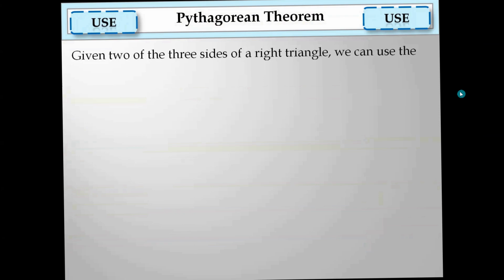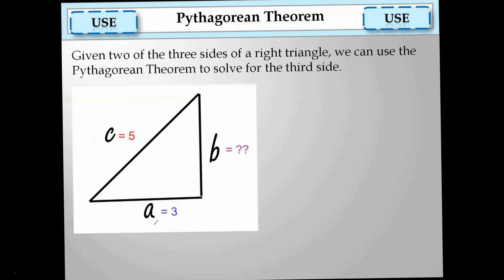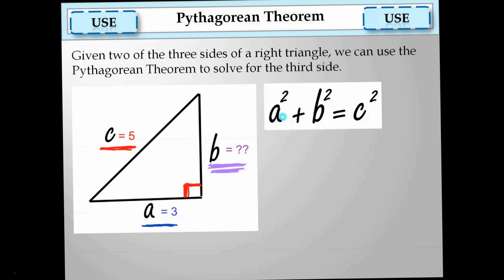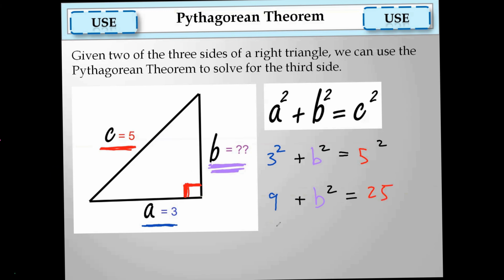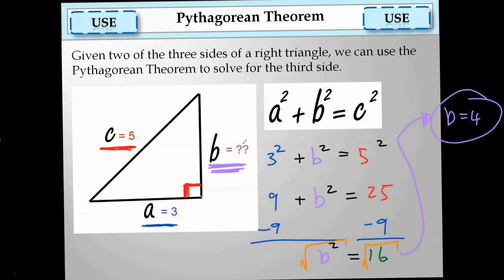How to find the height of a right triangle given the base and hypotenuse? (Pythagorean Theorem)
Fast problem with Pythagorean Theorem.  How to find the height of a right triangle given the base and hypotenuse?

Notes:
How to use Pythagorean Theorem:
Given two of the three sides of a right triangle, we can use the
Pythagorean Theorem to solve for the third side.  Given base a = 3 and the hypotenuse c = 5. Solve the height,b.

b^2 = c^2 - a^2
b = sqrt(c^2 - a^2)

Given a = 3 and c = 5.

b = sqrt(5^2−3^2)
​= sqrt(25−9)
= sqrt(16)
​= 4

(Recall: distance is positive; we are looking only for principal square root)

¯\_(ツ)_/¯